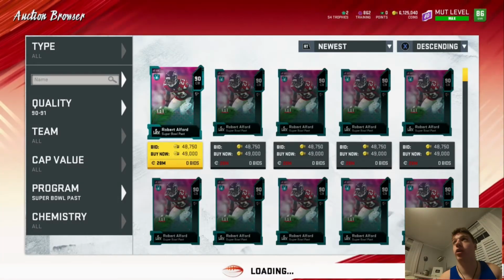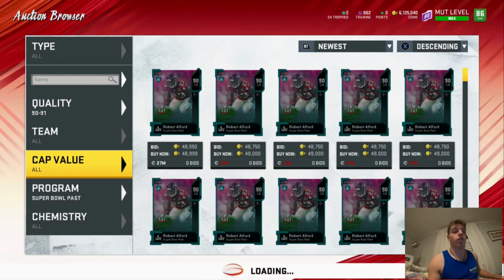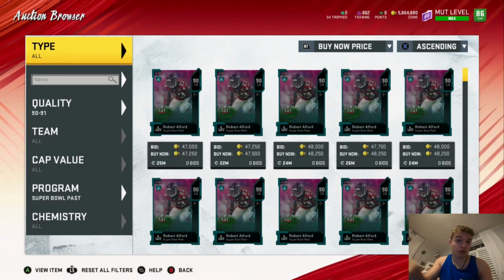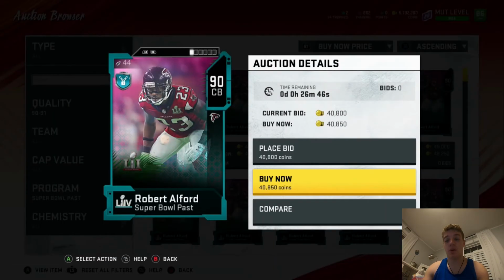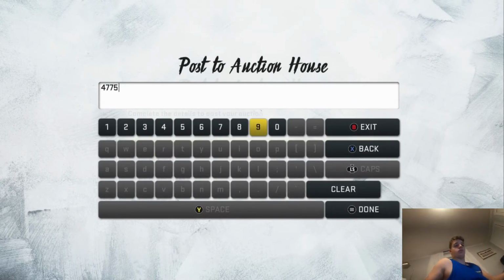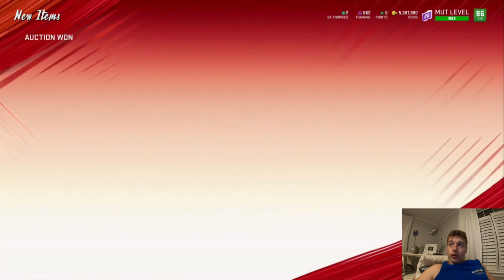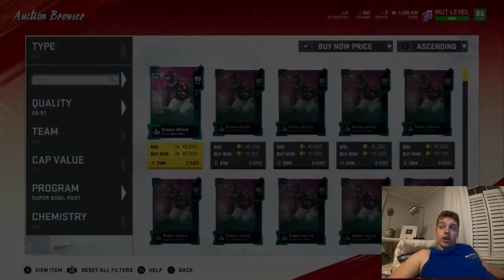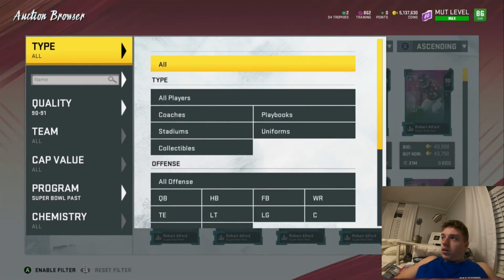best sniping filter make 200,000 coins a hours madden 20